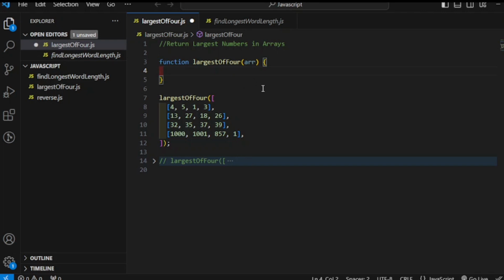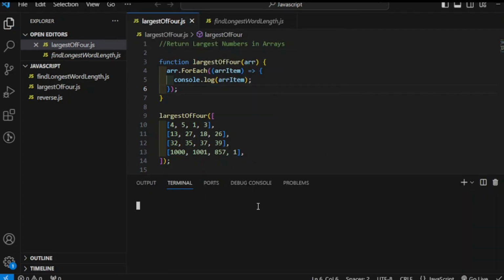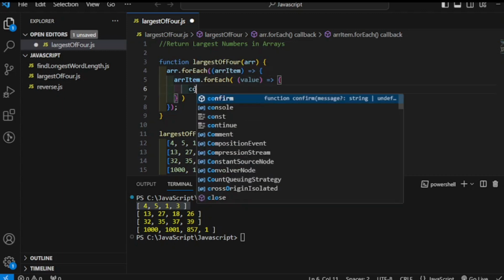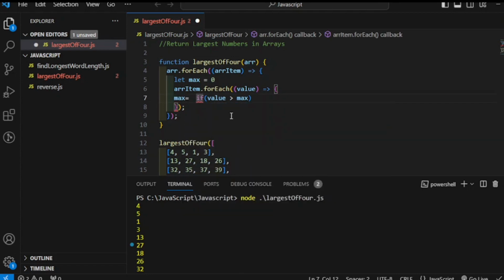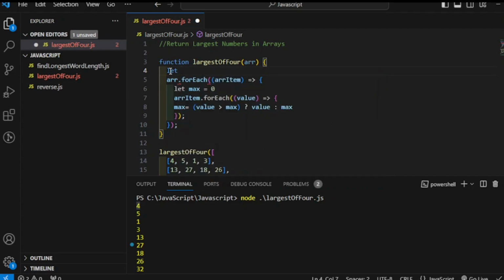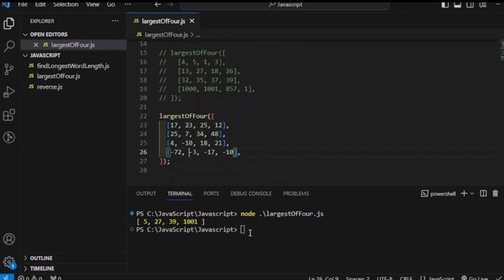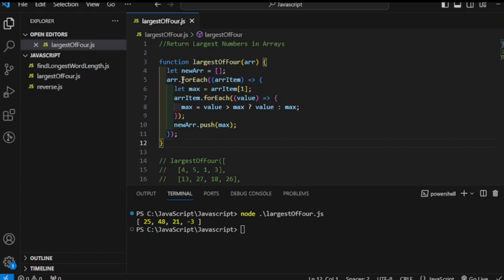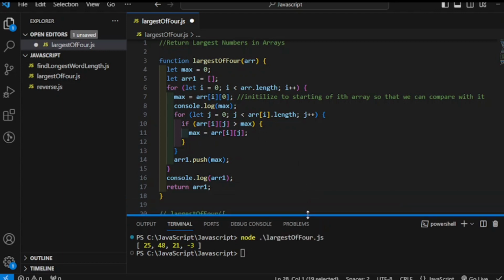Find the largest number in an array |JavaScript Interview Question | Coding Interview Question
Title: Mastering JavaScript: Finding the Largest Number in an Array of Arrays

Introduction:

Welcome to our comprehensive guide on finding the largest number in an array of arrays using JavaScript! In this detailed tutorial, we'll delve into the intricacies of handling multidimensional arrays and demonstrate how to efficiently identify the maximum value within them. Whether you're a beginner looking to expand your JavaScript skills or an experienced developer seeking to optimize your code, you've come to the right place. By the end of this video, you'll have a deep understanding of the techniques and strategies needed to tackle this common programming challenge with confidence.

Chapter 1: Understanding Multidimensional Arrays

Before we dive into the code, let's take a moment to understand multidimensional arrays and their structure in JavaScript. We'll discuss how arrays can contain other arrays as elements, forming a nested or multidimensional structure. We'll explore common use cases for multidimensional arrays and why they're essential in programming.

Chapter 2: Identifying the Largest Number

In this chapter, we'll focus on the core problem: finding the largest number in an array of arrays. We'll walk through various approaches to tackle this task, from simple iterative solutions to more advanced techniques using array methods and functional programming concepts. We'll analyze the time and space complexity of each approach and discuss their suitability for different scenarios.

Chapter 3: Implementing Iterative Solutions

We'll start by implementing iterative solutions to find the largest number in an array of arrays. We'll use nested loops to traverse through the elements of each sub-array, comparing values and keeping track of the maximum number encountered so far. We'll discuss the advantages and limitations of this approach and explore strategies for optimizing its performance.

Chapter 4: Leveraging Array Methods and Functional Programming

Next, we'll explore how array methods and functional programming techniques can streamline the process of finding the largest number in a multidimensional array. We'll demonstrate how to use methods like map, reduce, and flat to manipulate and transform arrays, simplifying the code and improving readability. We'll also discuss the benefits of functional programming paradigms in terms of code maintainability and scalability.

Chapter 5: Handling Edge Cases and Error Checking

No programming task would be complete without considering edge cases and error handling. In this chapter, we'll discuss potential pitfalls and corner cases that may arise when working with multidimensional arrays. We'll explore strategies for handling scenarios such as empty arrays, nested arrays with different lengths, and non-numeric values, ensuring that our code is robust and reliable.

Chapter 6: Practical Applications and Use Cases

In this chapter, we'll explore practical applications of finding the largest number in an array of arrays. We'll discuss real-world scenarios where this functionality is useful, such as data analysis, image processing, and mathematical computations. We'll showcase examples and case studies to illustrate how this skill can be applied in various domains and industries.

Chapter 7: Best Practices and Optimization Techniques

To wrap up our tutorial, we'll share some best practices and optimization techniques for working with multidimensional arrays in JavaScript. From optimizing algorithmic efficiency to writing clean and modular code, we'll provide actionable advice that you can apply to your projects. Whether you're a novice or a seasoned developer, these tips will help you level up your JavaScript skills and write more efficient code.